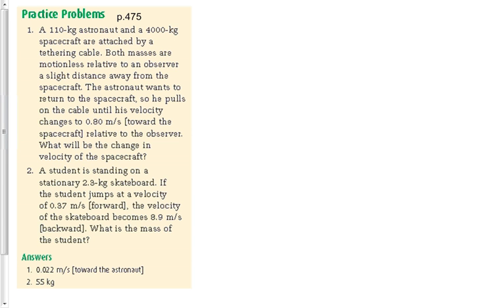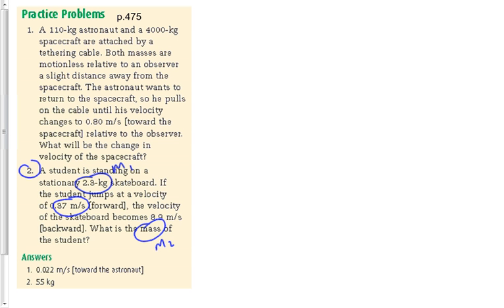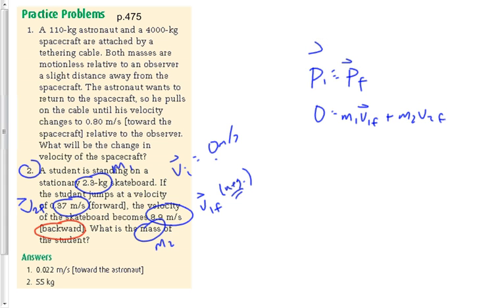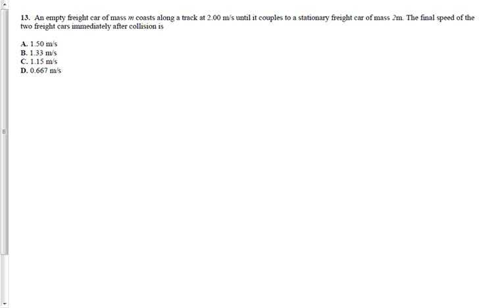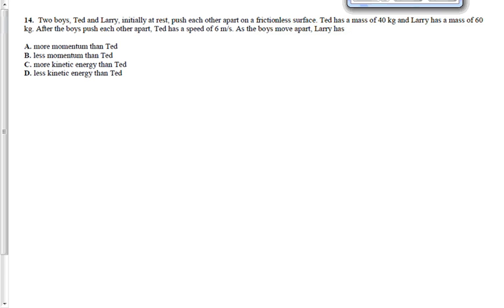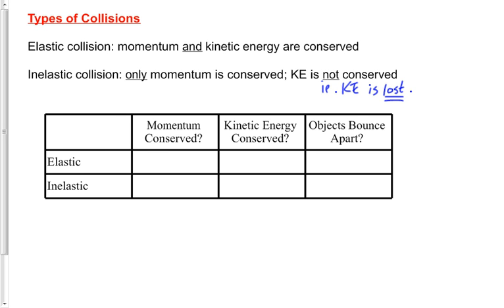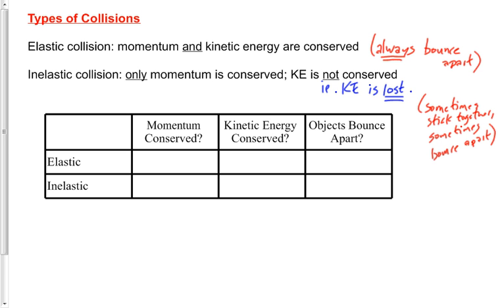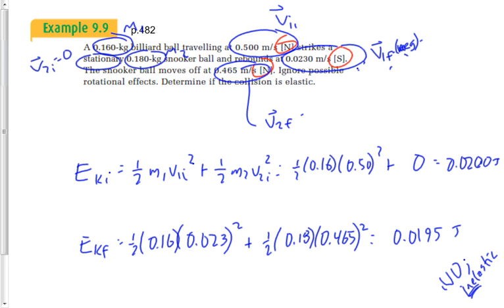(116-P3014F) Elastic and Inelastic Collisions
Podcast begins with checking conservation of momentum homework, followed by introduction of elastic and inelastic collisions.